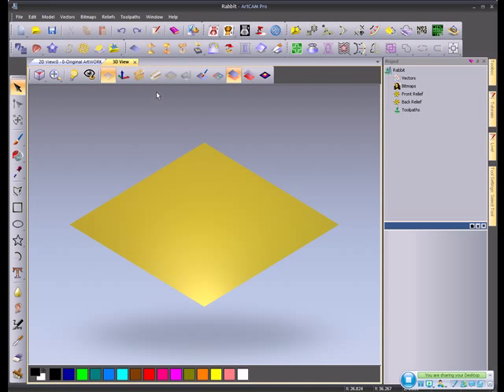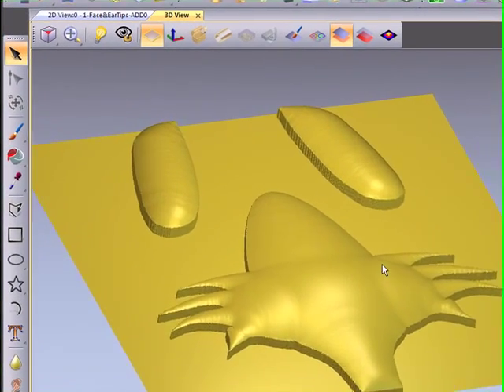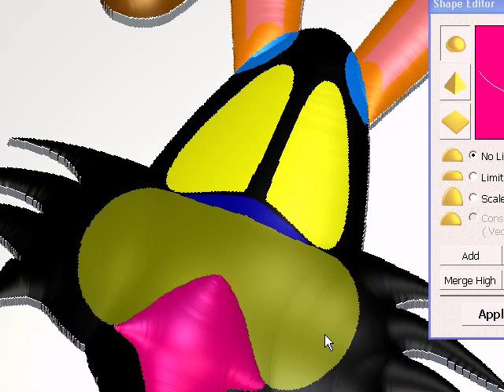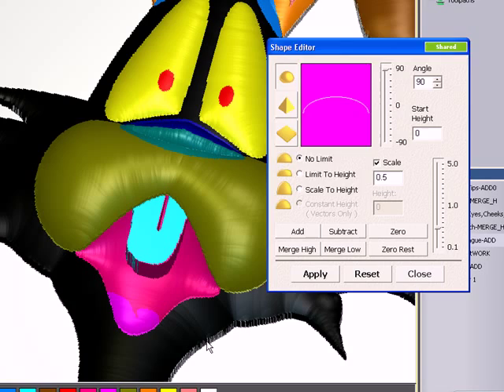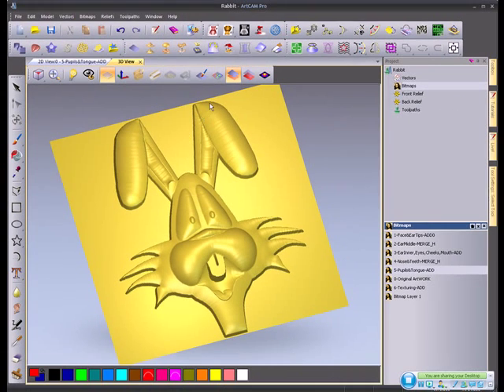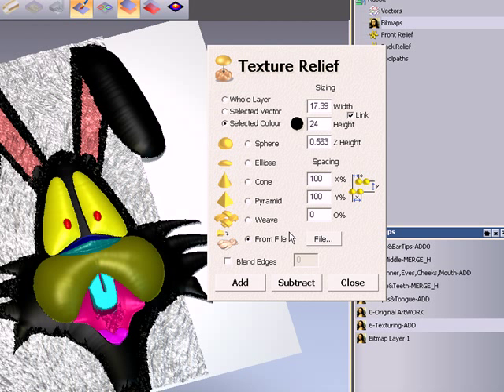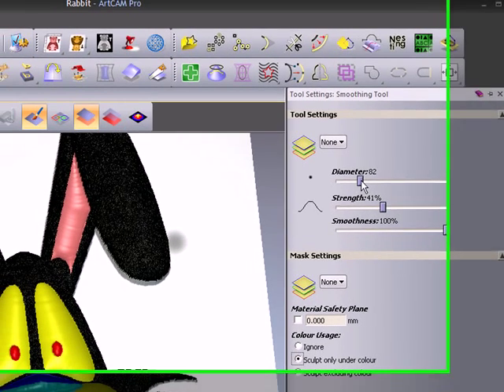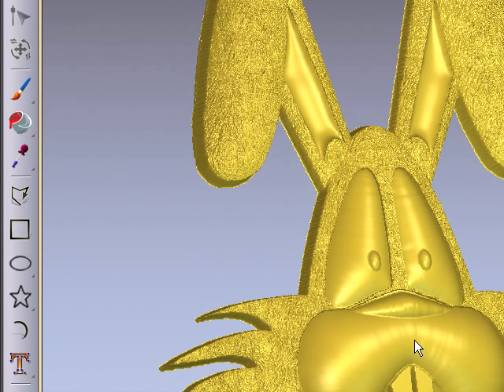Making your artwork 3D in ArtCAM